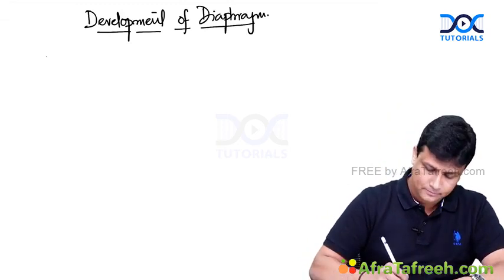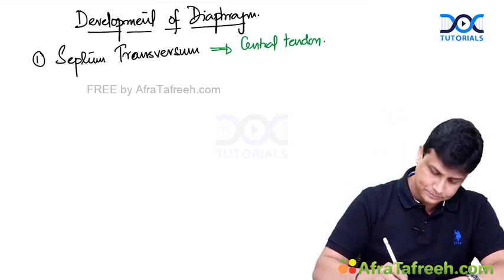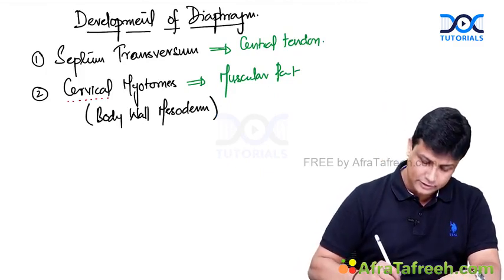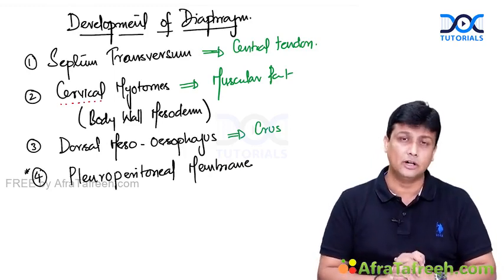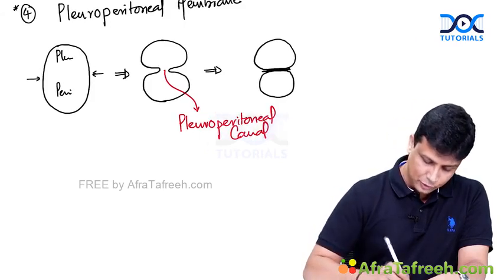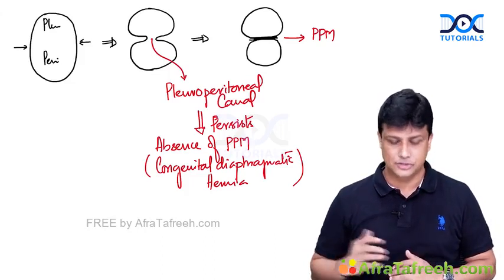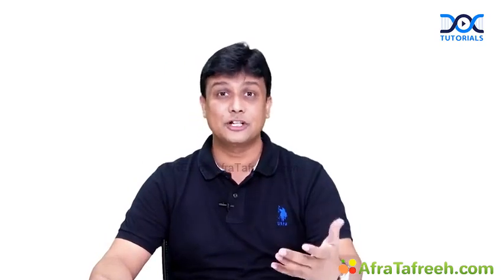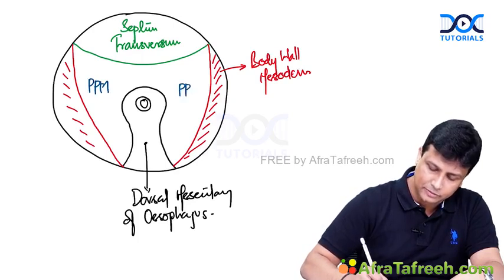Development of diaphragm embryology by Dr Azam